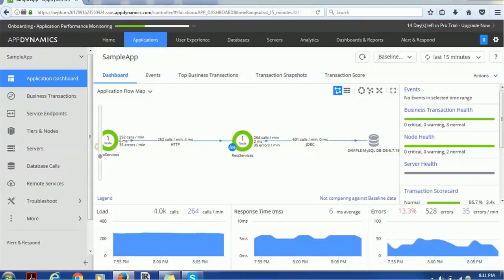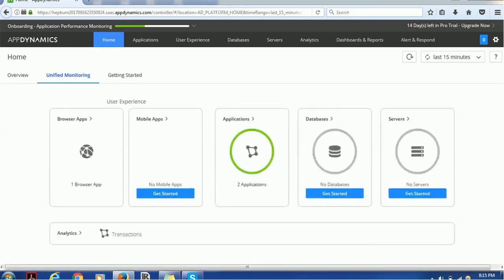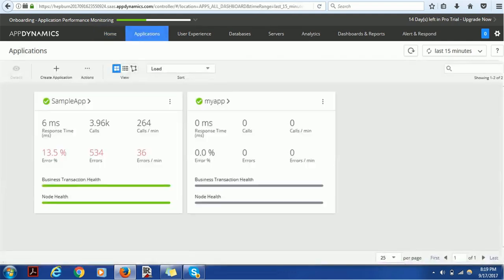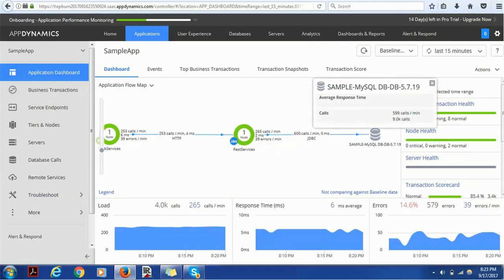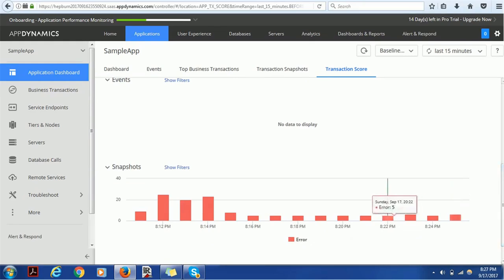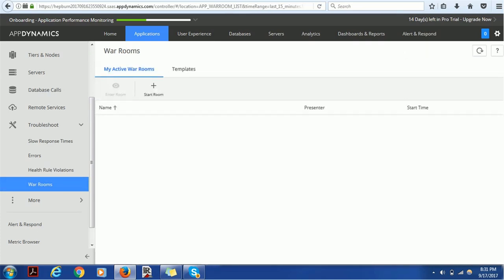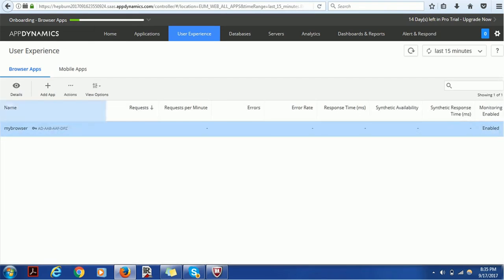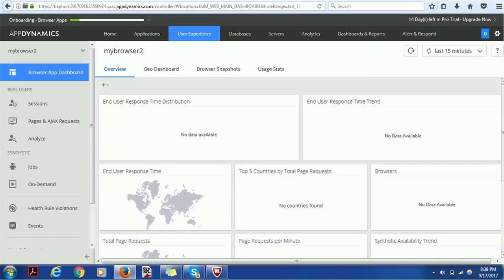Introduction to AppDynamics App - One of the Best App for Enterprise Application Monitoring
One of the best monitoring app in Enterprise environment. AppDynamics uses databases, servers and application information to capture stats and send notification about it.